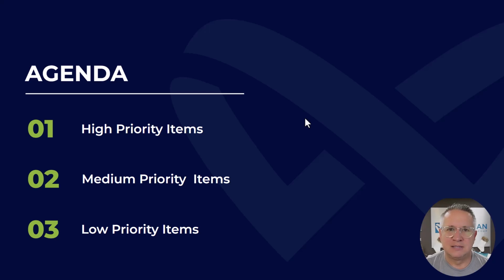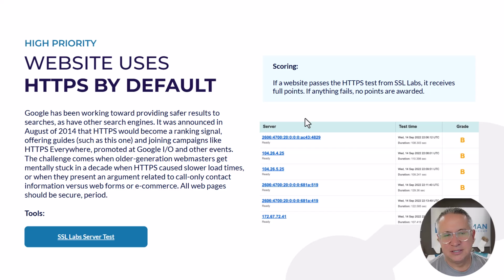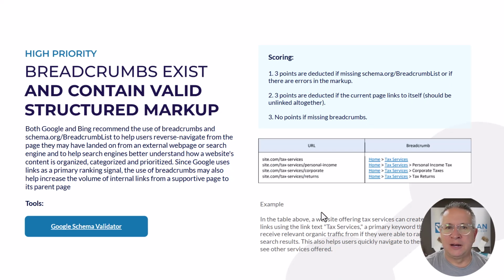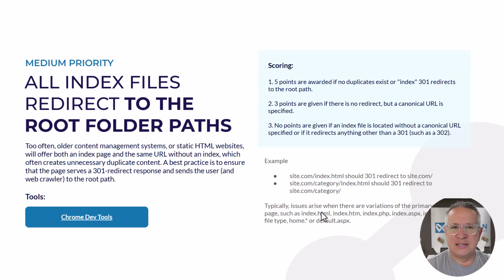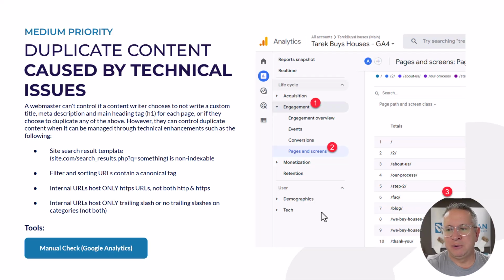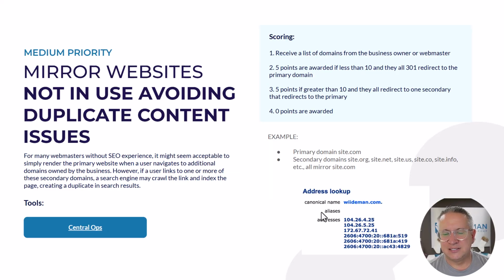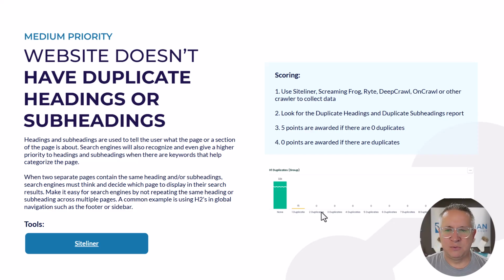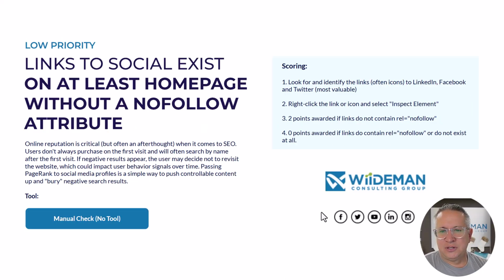Technical SEO Audit | How to Build a $5,000 Obstacle Analysis Report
Most websites do not fail at SEO because of content. They fail because of technical issues that were never prioritized correctly.

In this video, I walk through a technical SEO audit framework that helps teams identify what actually matters, what can wait, and what has the biggest impact on search visibility, user experience, and long-term performance.

This framework is designed to be handed directly to developers, product teams, and stakeholders so everyone knows what to fix first and why.

Rather than dumping a flat checklist on you, this audit is organized by high, medium, and low priority, based on effort versus impact.

- How to structure a technical SEO audit that developers will respect
- How to prioritize fixes using effort vs impact
- Which technical issues affect rankings, UX, and crawlability the most
- How technical SEO supports LLMs, AI search, and modern discovery
- What to audit before content and link building even begin

High-Priority Technical SEO Checks

- Core Web Vitals and real-world page speed testing
- Mobile performance and responsive design validation
- Google Search Console manual actions and security issues
- HTTPS enforcement across pages, images, and scripts
- Robots.txt configuration and XML sitemap declarations
- Navigation crawlability using text-based links
- 404 errors, broken links, and crawl waste
- Analytics, tag management, and script loading efficiency
- Breadcrumbs for site structure and semantic clarity
- Usability issues that increase friction and bounce rates
- Accessibility testing and compliance basics

Medium-Priority Technical SEO Checks

- Canonicalization of index, default, and duplicate URLs
- Confirmation and thank-you page index control
- Content delivery networks and performance optimization
- Custom 404 page usability and recovery paths
- Duplicate content caused by URL parameters and variations
- Global and contextual navigation relevance
- Desktop page speed optimization
- HTML sitemap usage and orphan page discovery
- Internal redirect cleanup
- Title and meta description customization
- Excessive functionality and script bloat reduction
- XML sitemap accuracy and automation
- Heading hierarchy and semantic clarity

Lower-Priority but Still Important Checks

- Subdomain index control
- Social sharing placement and optimization
- Open Graph metadata for social visibility
- Hreflang configuration for multilingual sites
- Followed links to owned social profiles for entity trust

This technical SEO audit framework works especially well:

- Before a website launch or redesign
- During a CMS migration
- As a baseline before content expansion
- When traffic is flat and the cause is unclear

If your technical foundation is broken, content and links will not save you.